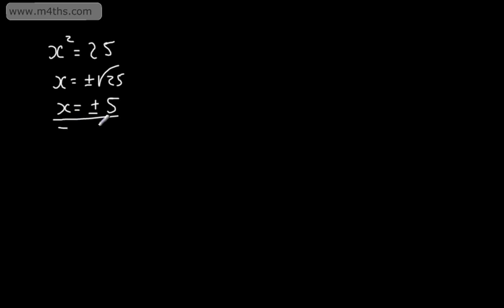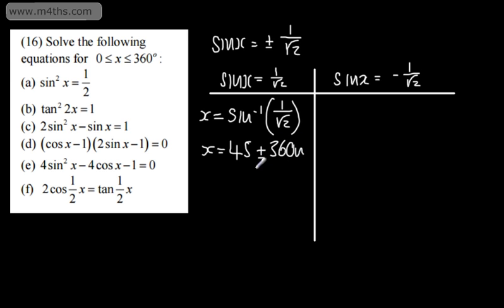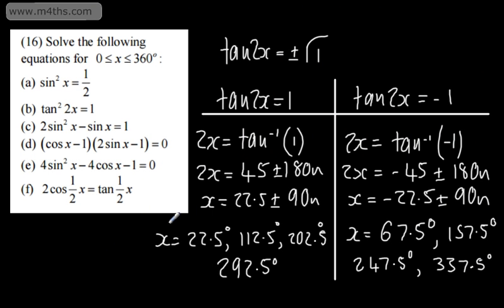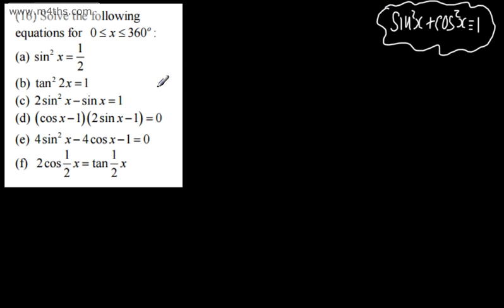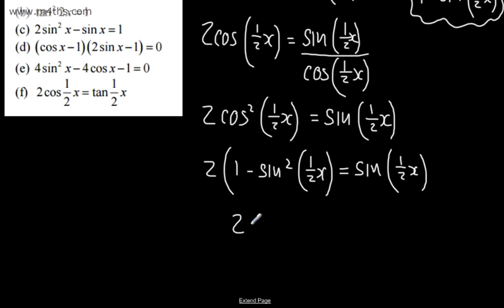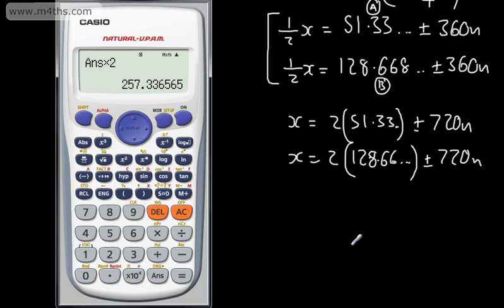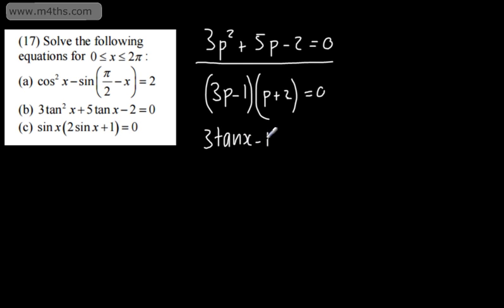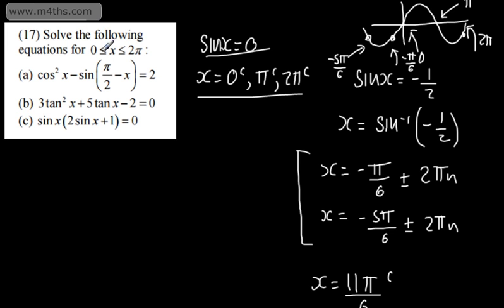Core 2 - Trigonometry 4 - Quadratic Equations (AS maths OCR, AQA, Edexcel trig) June 2015